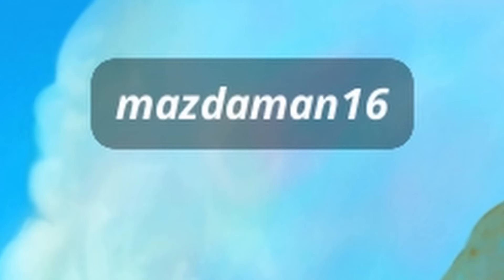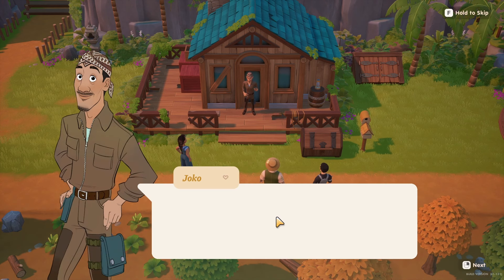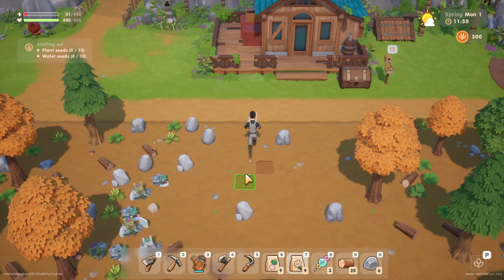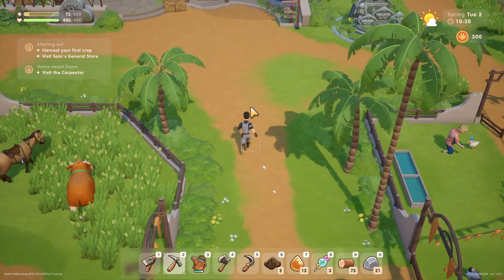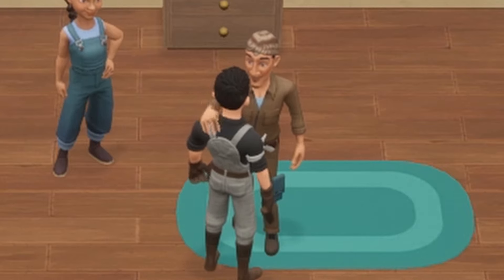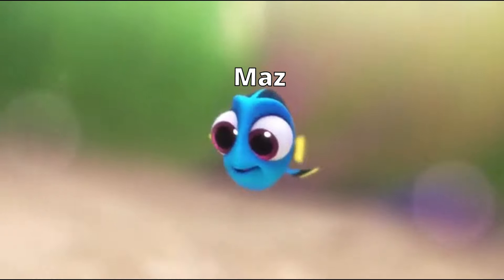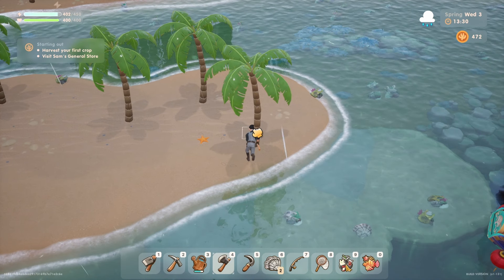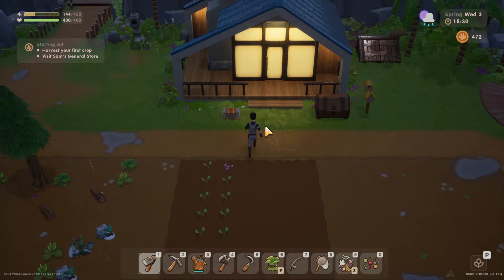This game is a Animal Crossing and Stardew Valley HYBRID